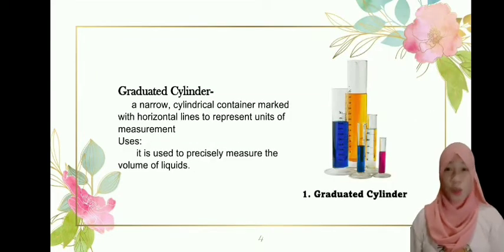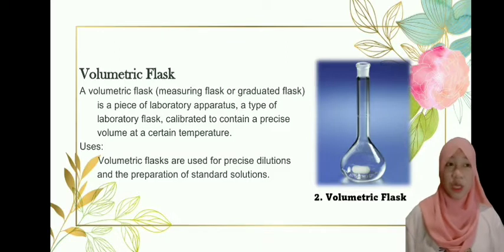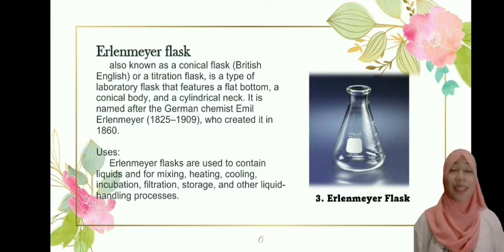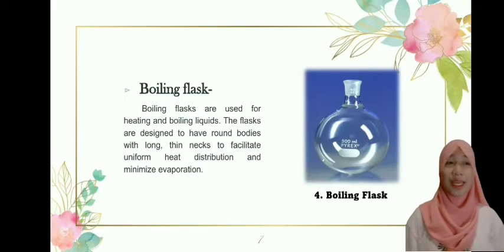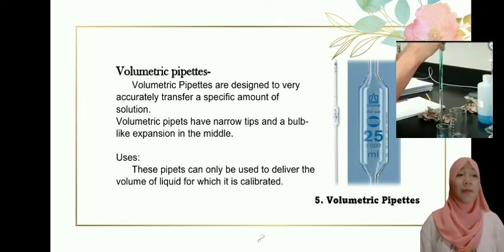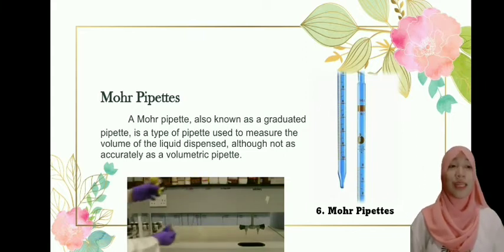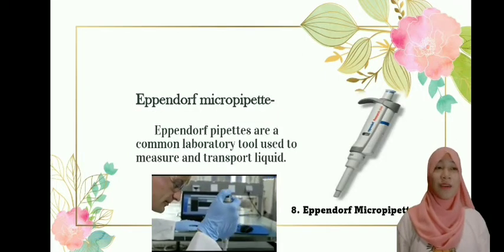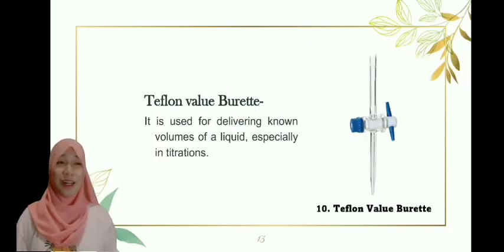Activity #1: Laboratory Materials Used in Analytical Balance